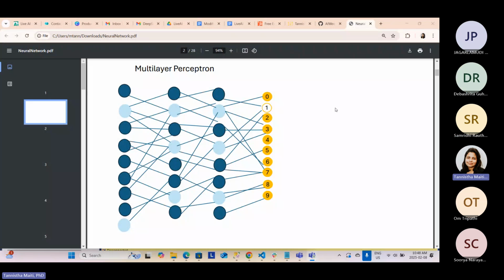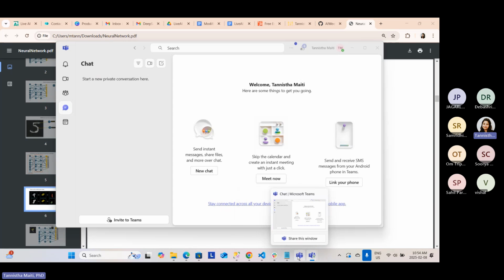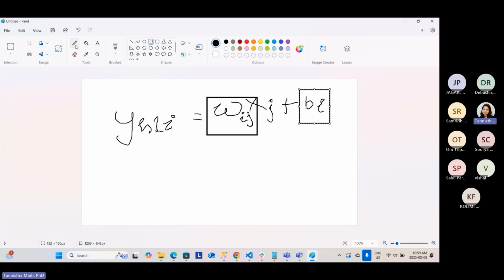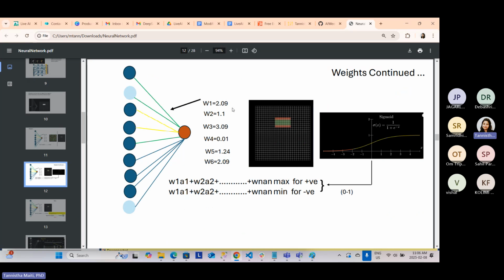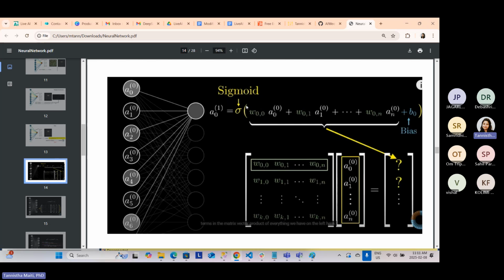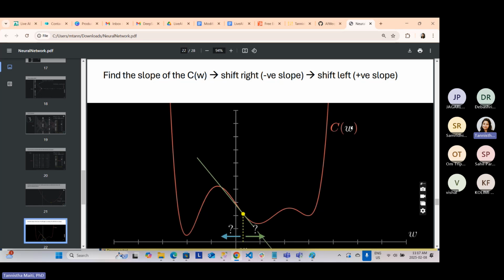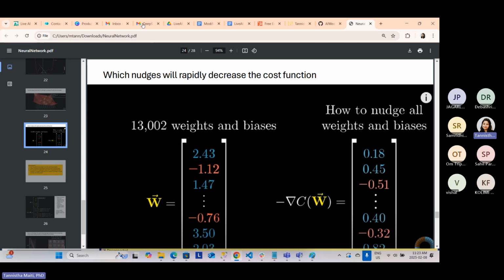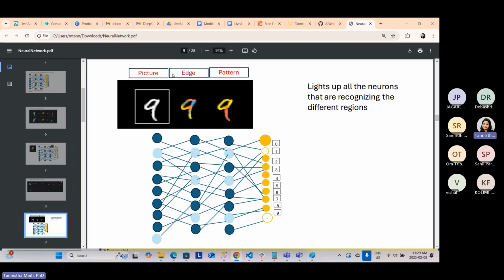Introduction to MLP (8th Feb)